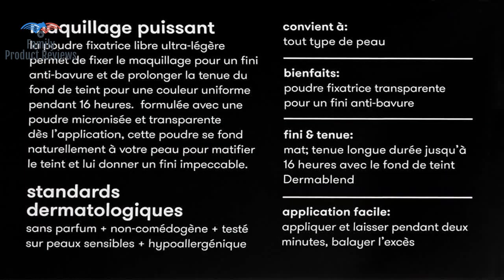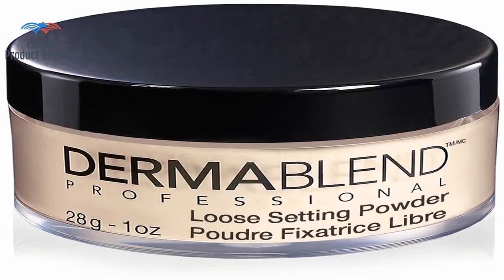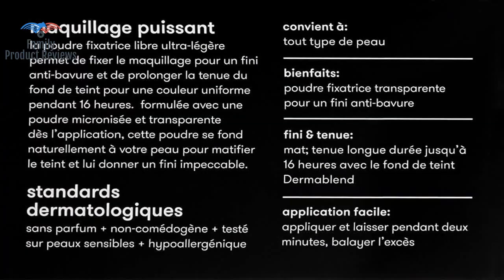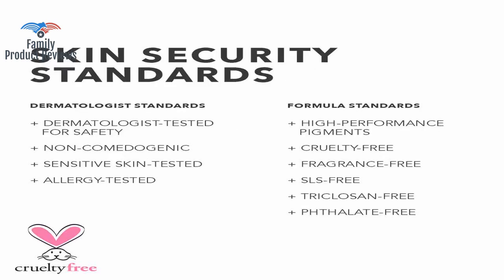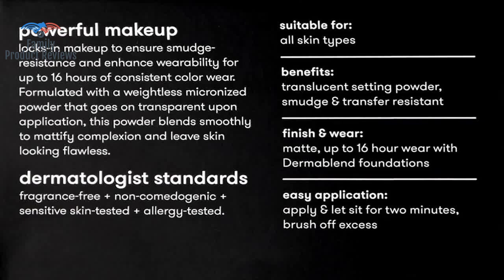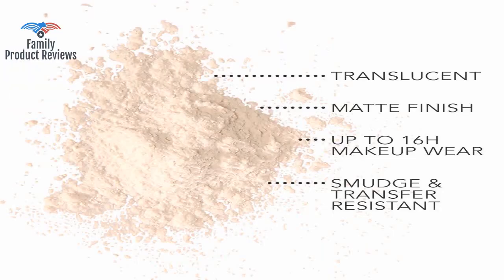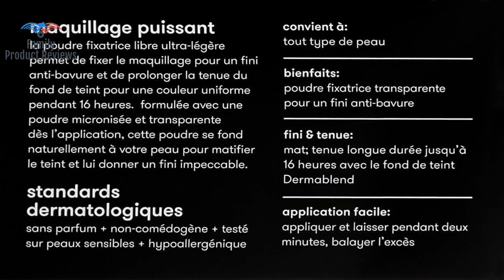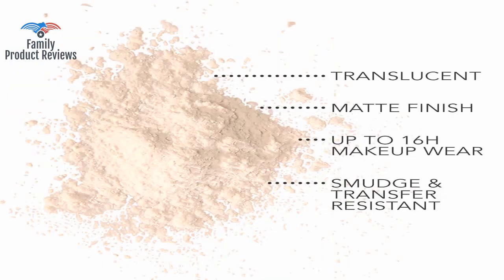Dermablend Setting Powder Loose Translucent Powder for Finishing and Setting Makeup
Size:1 Ounce  Color:Original Translucent Product Description Dermablend Professionals loose powder makeup is a weightless translucent powder makeup that sets foundation and concealer for up to 16 hour wear. This makeup setting powder locks in makeup to be smudge- and transfer- resistant making it an ideal baking powder makeup. Micronized formula makes this setting powder translucent and sheer with a smooth finish. Matte powder absorbs excess oil and mattifies complexion. This makeup powder is: dermatologist tested for safety non-comedogenic sensitive skin tested allergy tested cruelty-free fragrance-free SLS-free triclosan-free phthalate-free; Ingredients - all ingredients - Talc [May Contain CI 77491 CI 77492 CI 77499 / Iron Oxides CL 77891 / Titanium Dioxide] Brand Story Dermablend is powerful makeup for all; high-performance pigments available in a wide shade range. A dermatologist created brand with high safety standards: fragrance-free allergy-tested sensitive skin tested non-comedogenic.1255